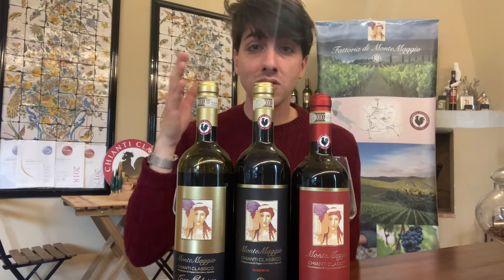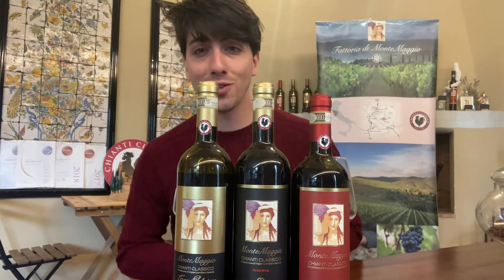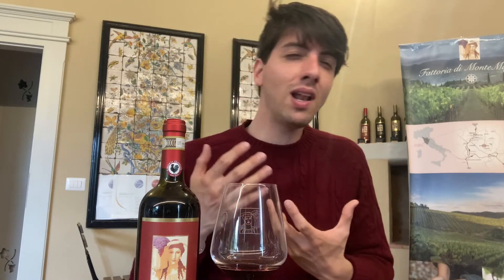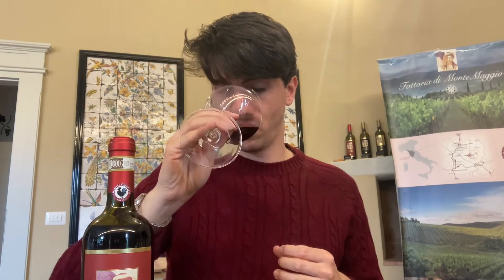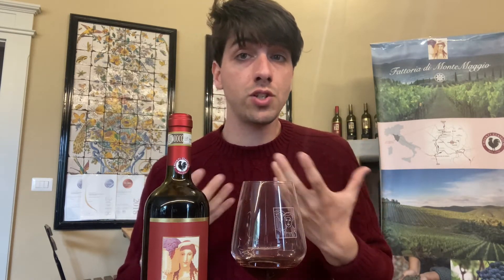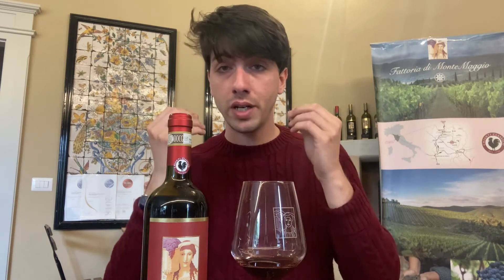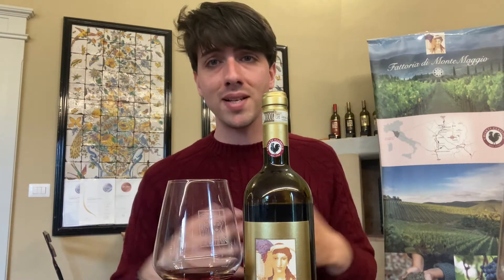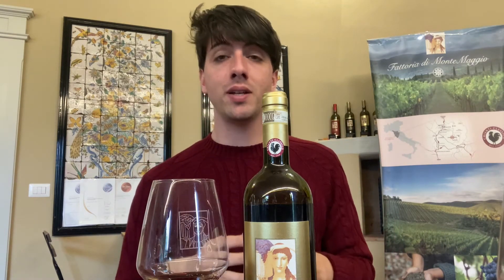Chianti Classico, Riserva and Gran Selezione: The differences revealed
Have you ever wondered how Chianti Classico, Riserva and  Gran Selezione are different from each other? In this video, Francesco, will tell you in brief what are the main differences between these types of wine.
- We will talk about what is the pyramid of chianti classico
- We will talk about the complexity of a wine
- We will talk about food and wine pairing when it comes about  very versatile wines.